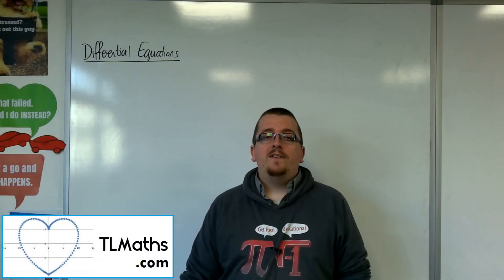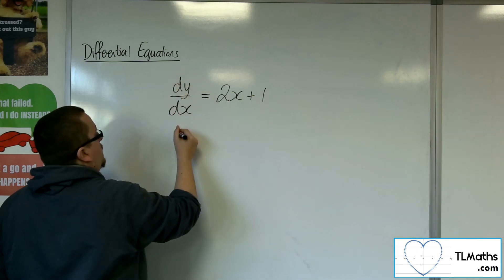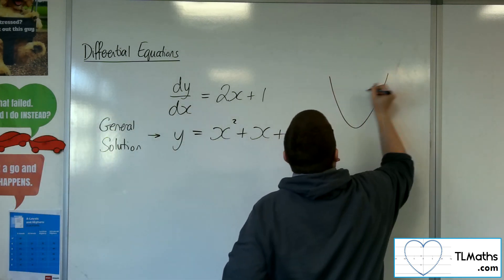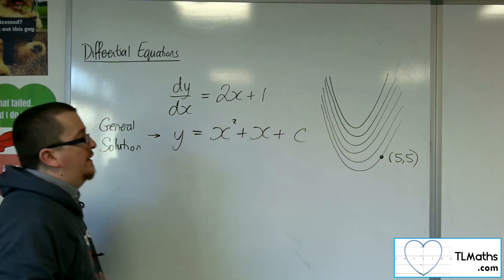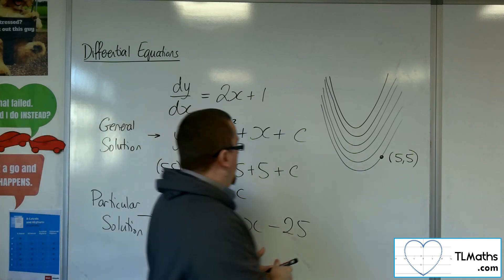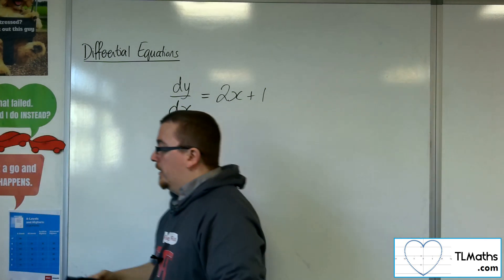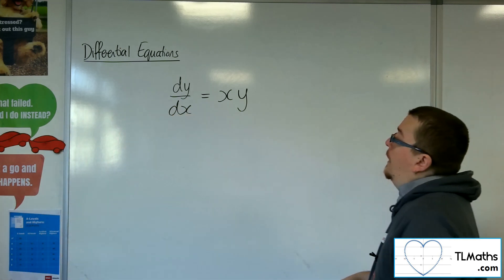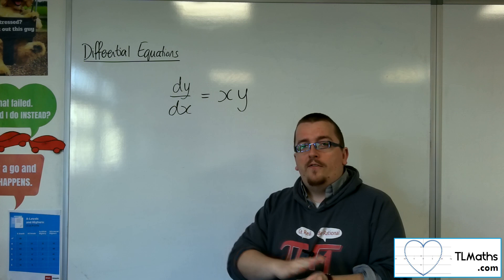A-Level Maths: H7-01 Differential Equations: Introducing Differential Equations